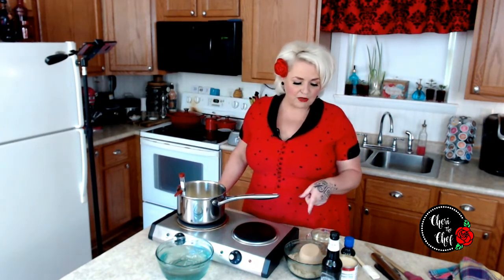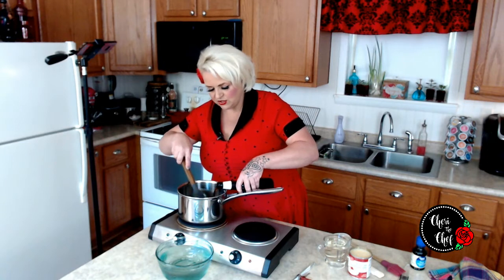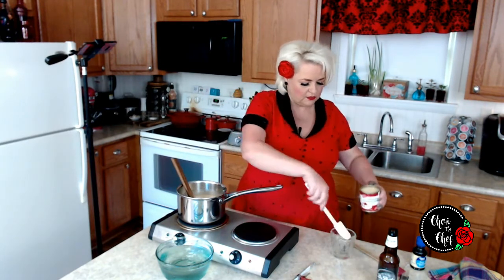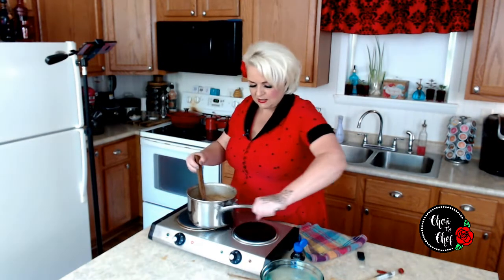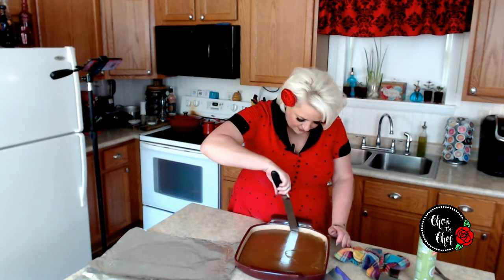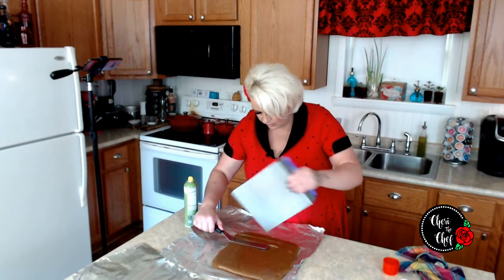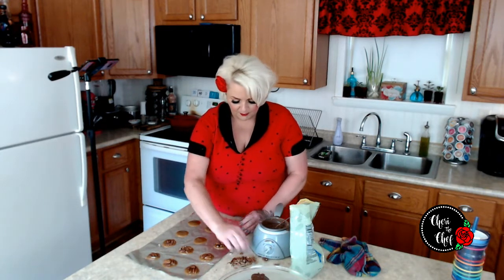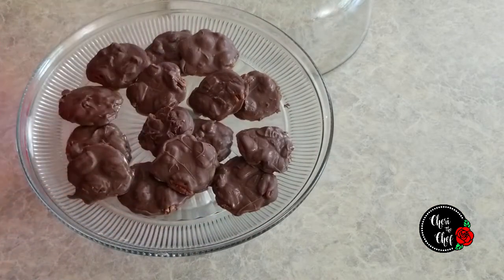How To Make Turtle Candy with Beer 🐢 Easy Homemade Recipe!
Pecans, caramel and beer are a match made in heaven!  Easy to make, these turtles are a perfect homemade gift for the beer lover in your life.

Upon reaching 1000 subscribers, we will make a gift donation through Heifer International for Honeybees. A Heifer honeybee gift donation includes a bee package, hive, box & training in beekeeping techniques. Our Honeybee gift:
*  Increases the global honeybee population to support the environment
*  Boosts income through sales of honey, wax & pollen
*  Stimulates growth of the family’s crops through pollination

INGREDIENTS
2 cups brown sugar
2 sticks butter
1 cup corn syrup
1 can sweetened condensed milk
1 tsp vanilla extract
1 12 oz. hard root beer
almond bark for coating
pecans
DIRECTIONS
DIRECTIONS
To make the beer caramels, melt butter and brown sugar together in medium saucepan over medium heat.
Slowly add beer, syrup then milk while stirring constantly.
Cook caramels to 240°F.  Do not stop stirring once milk is added or caramels will scorch.
Once you reach 240°F, take mixture off of heat and stir in vanilla extract.
Pour mixture into 9x13 pan lined with parchment paper.
Sprinkle sea salt on top of hot caramels. Let caramels set for about an hour.  Using a very small stainless steel scoop, scoop out by the teaspoon full onto some parchement paper.  Press 3-4 pecans into each caramel.  Melt almond bark in microwave in 30 second increments until smooth.  Spoon over the candles and refrigerate until firm.